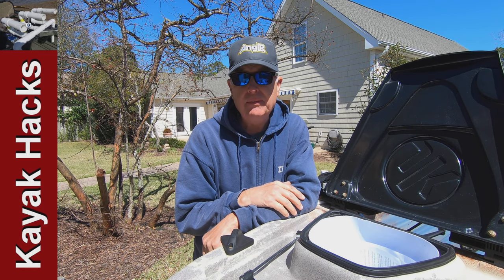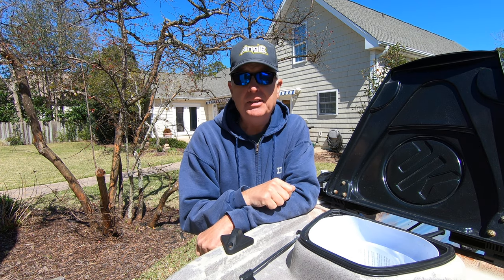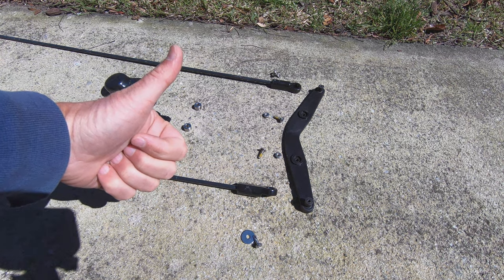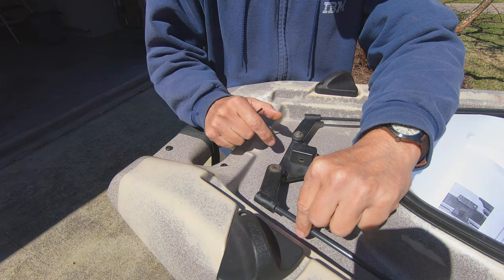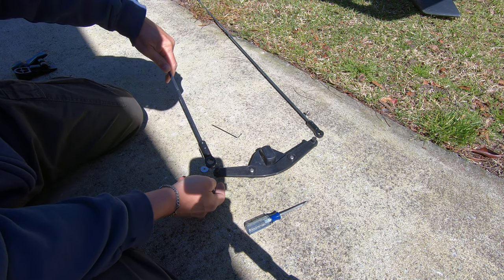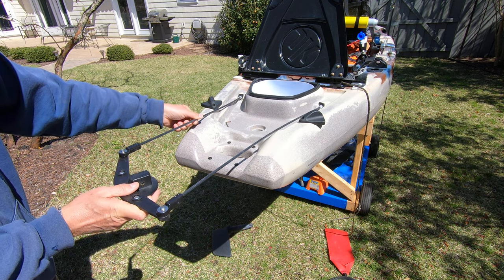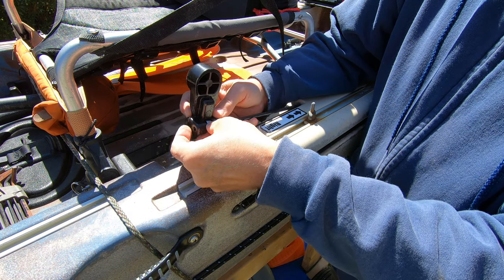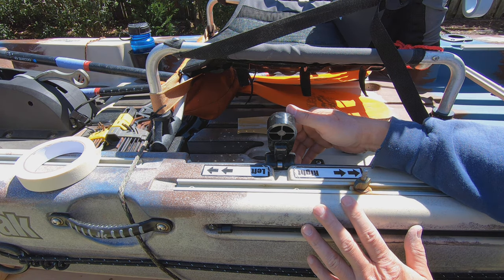Jackson Coosa FD Steering Upgrade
The Jackson Coosa FD steering upgrade also works on the Jackson Cruise and the Big Rig. The steering upgrade is not complicated and very simple to install. If you have a newer Jackson Coosa FD, it already has this steering setup.

In short, you accept all risk of using any ideas presented in this video. Do not apply any suggestion if it will ruin the appearance, function, or structural integrity of your kayak.